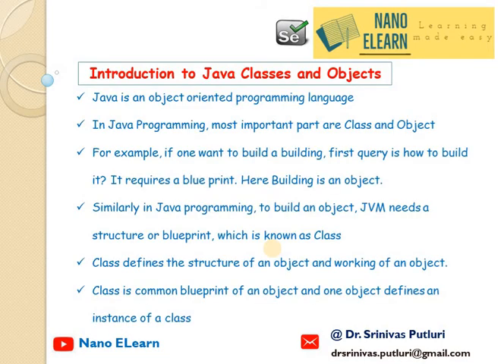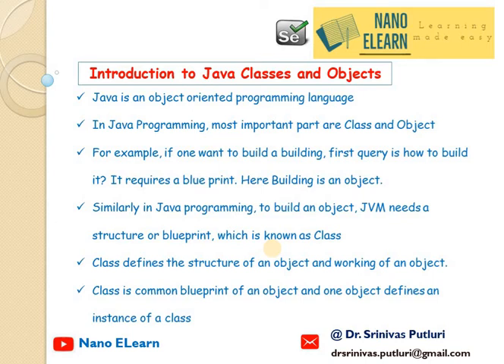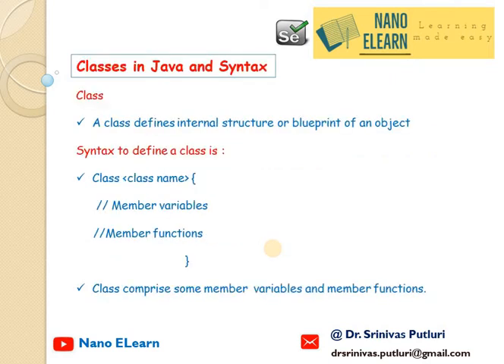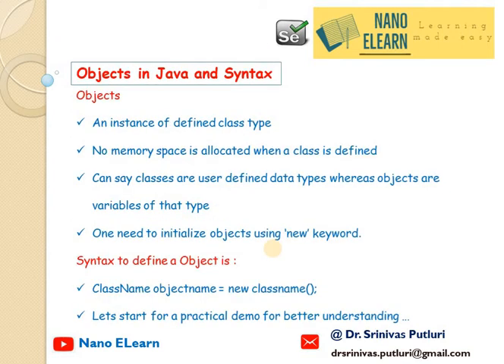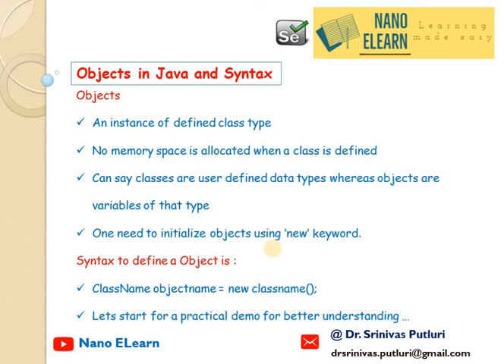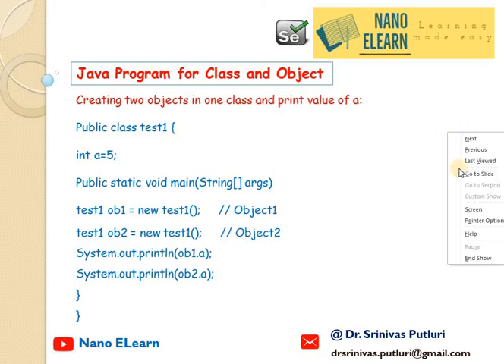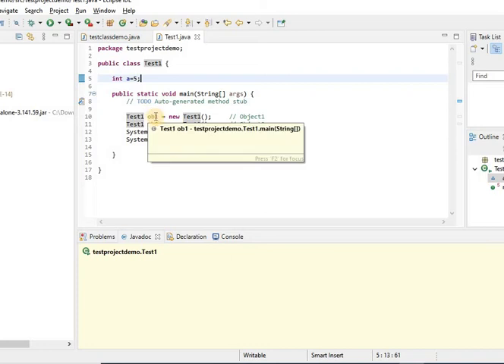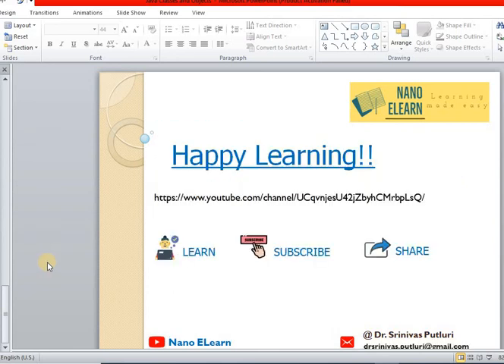#2 Java for Selenium Tutorials - Classes and Objects in Java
#2 Java for Selenium Tutorials - Classes and Objects in Java Programming

Java for Selenium Tutorials - previous video link

Useful URL Links

3. Selenium Client & WebDriver Language Bindings - for Language Java : -
webdriver/downloads
7.